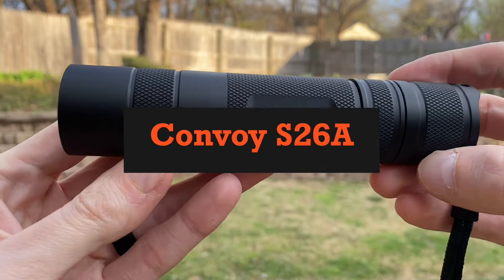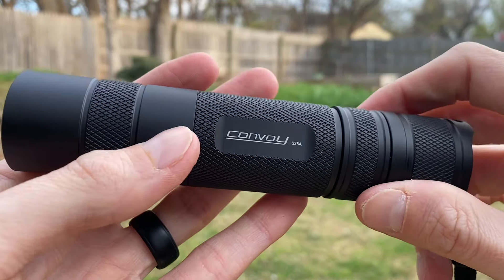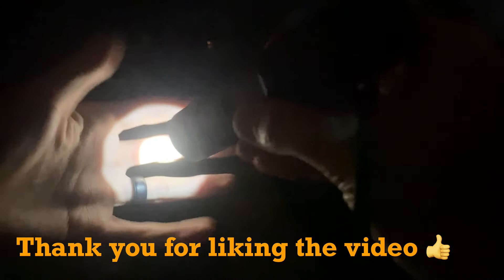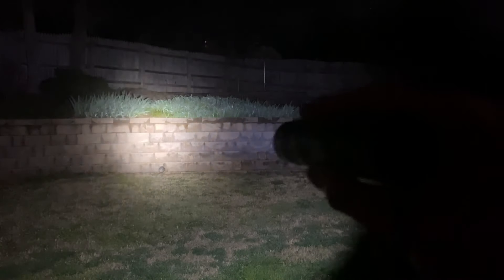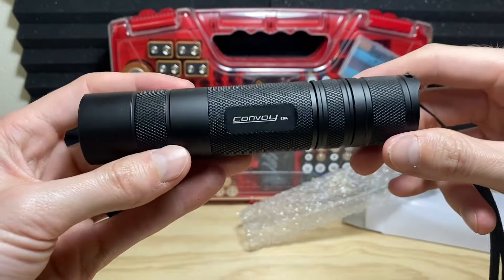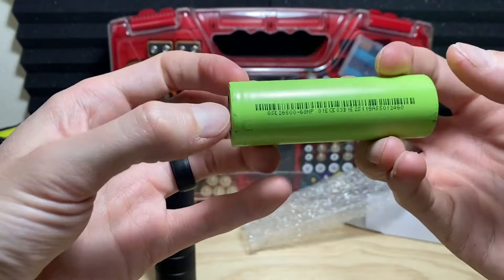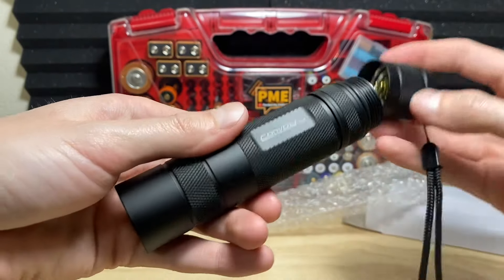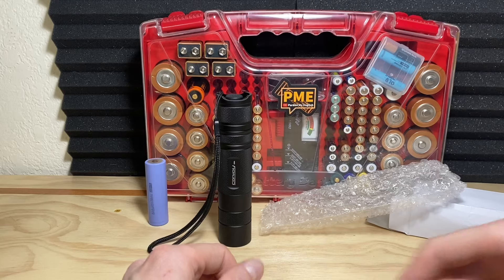Convoy S26A - Custom Options & Humongous Battery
In this video we check out the Convoy S26A, a customizable flashlight that uses a massive 26800 lithium rechargeable battery.

User Interface:
12 groups:
1. click the switch to turn the flashlight on/off, tap the switch to select mode
2. if flashlight is turned on,tap the switch 20 times quickly to enter into config mode. (On a visual interface,as long as you click on an option, it means that the option is selected. The flashlight has no visual interface. It flashes to represent an option, and "tap the switch in the flashing process" means to select the option.)

   Option 1 (normal-flash 1 time + buzz-flash): tap the switch to enter into sub-option to select the mode group,If the user has no operation, the config mode will enter option 2.
sub-option 1.1 (normal-flash 1 time) : tap the switch to select mode group 1 (0.1%, 1%, 10%, 35%, 100%, strobe, biking, battery-check)
sub-option 1.2 (normal-flash 2 times) : tap the switch to select mode group 2 (0.1%, 1%, 10%, 35%, 100%)
sub-option 1.3 (normal-flash 3 times) : tap the switch to select mode group 3 (100%, 35%, 10%, 1%, 0.1%)
sub-option 1.4 (normal-flash 4 times) : tap the switch to select mode group 4 (1%, 20%, 100%, strobe, biking, battery-check, SOS)
sub-option 1.5 (normal-flash 5 times) : tap the switch to select mode group 5 (1%, 20%, 100%)
sub-option 1.6 (normal-flash 6 times) : tap the switch to select mode group 6 (100%, 20%, 1%)
sub-option 1.7 (normal-flash 7 times) : tap the switch to select mode group 7 (0.1%, 1%, 10%, 50%, strobe, biking, battery-check, SOS)
sub-option 1.8 (normal-flash 8 times) : tap the switch to select mode group 8(0.1%, 1%, 10%, 50%)
sub-option 1.9 (normal-flash 9 times) : tap the switch to select mode group 9 (50%, 10%, 1%, 0.1%)
sub-option 1.10 (normal-flash 10 times) : tap the switch to select mode group 10 (1%, 10%, 35%, 100%)
sub-option 1.11 (normal-flash 11 times) : tap the switch to select mode group 11 (100%, 20%, strobe)
sub-option 1.12 (normal-flash 12 times) : tap the switch to select mode group 12(100% only)
   Option 2 (normal-flash 2 times + buzz-flash): tap the switch to active the mode memory or inactive it, If the user has no operation, flashlight will enter into the last mode.

Got Mail?
Pardon My English
941 West I35 Frontage Rd Ste. 116 # 223